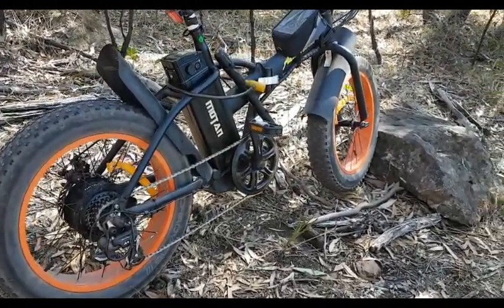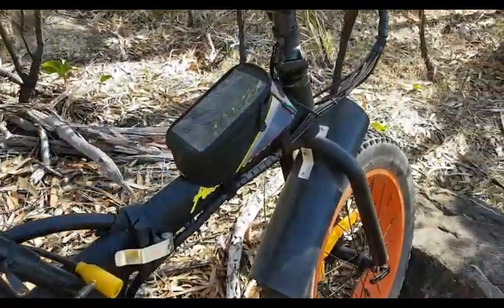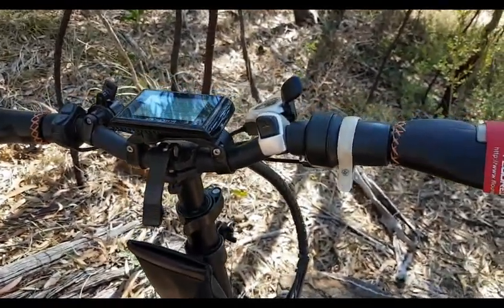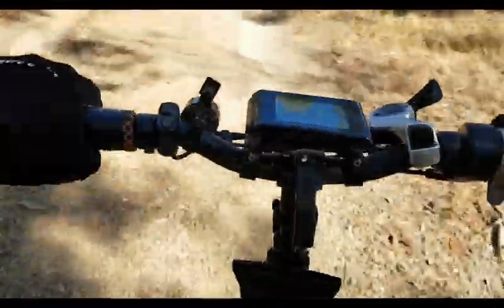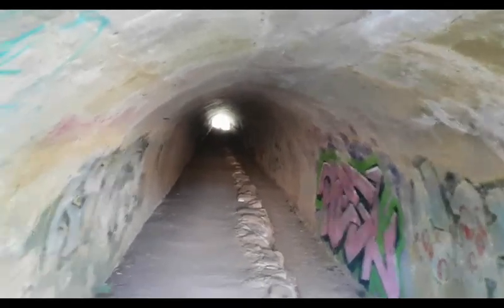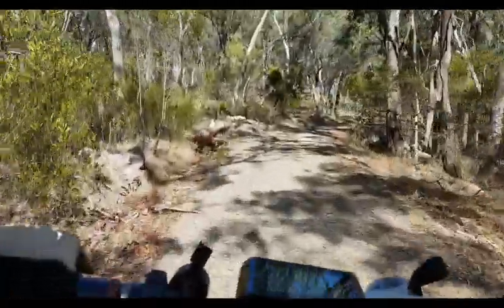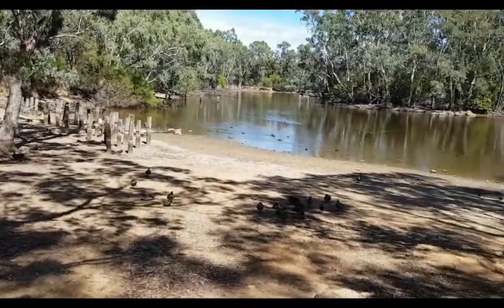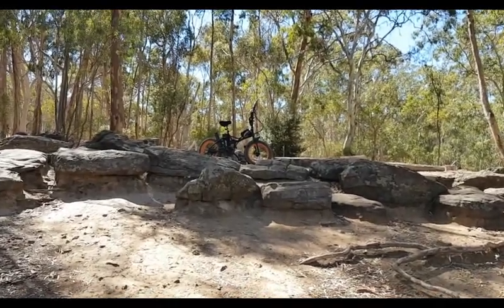AddMotor Motan fat tyre Ebike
I review and go riding on some bush tracks  on my AddMotor Motan 20" fat tyre 500w Ebike.